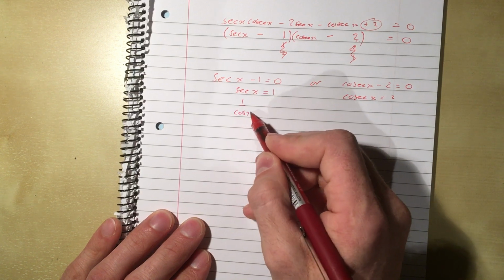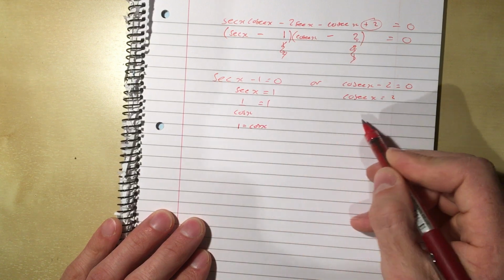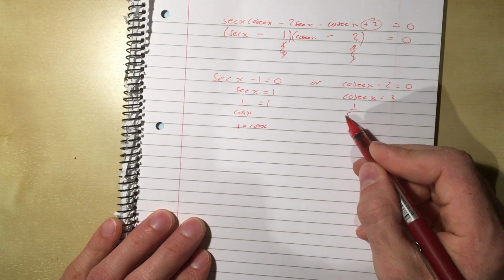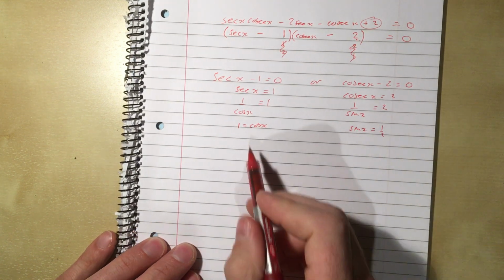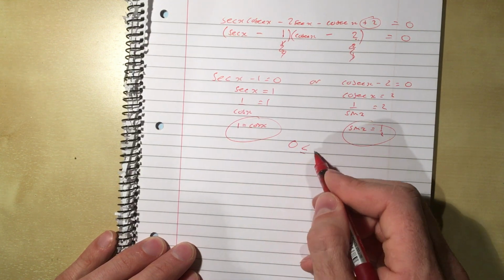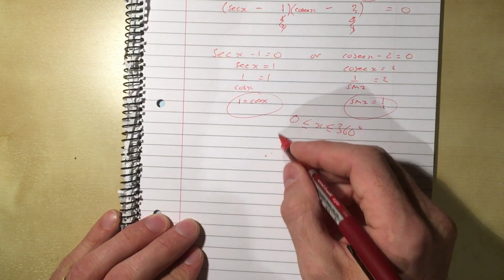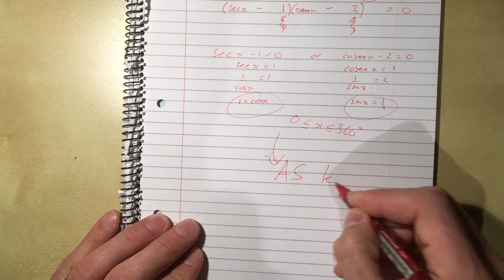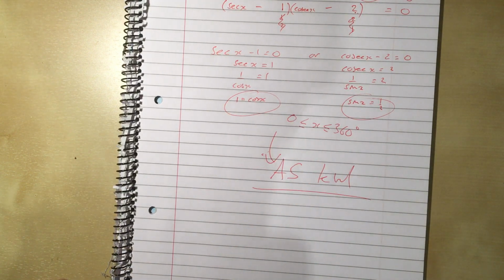Q14 Mix Exercise 6 Year 2 Pure